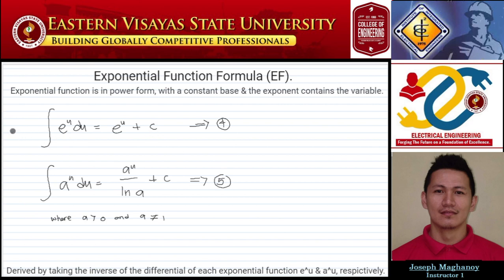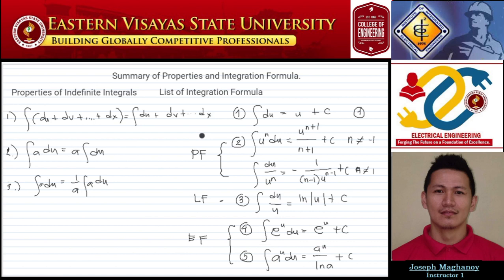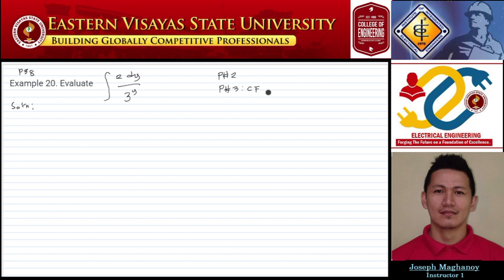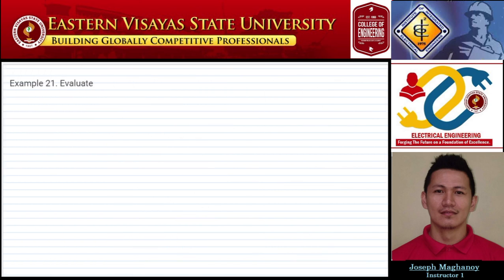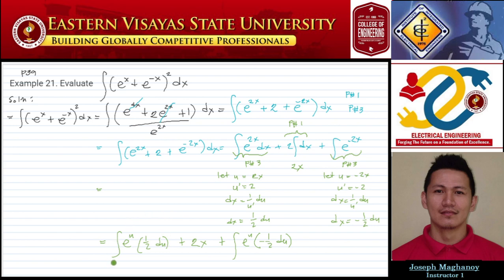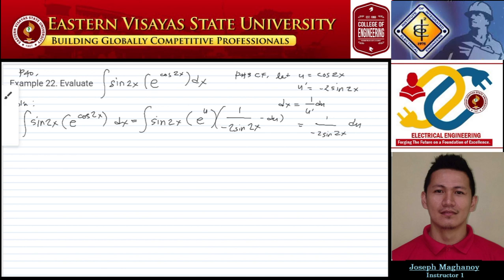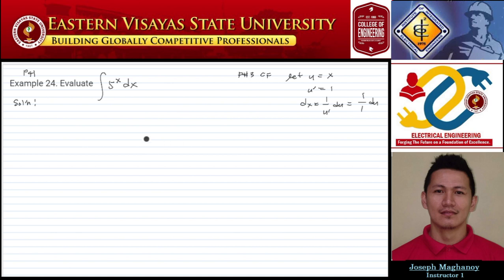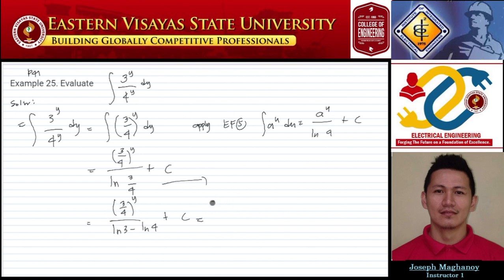Exponential Function Formula of Integration (EF)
Simplified Integral Calculus;